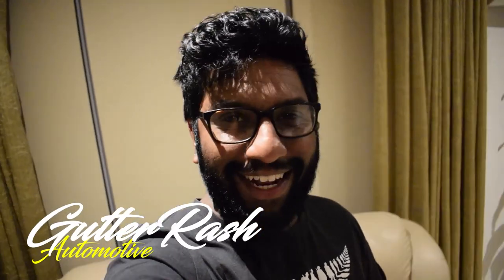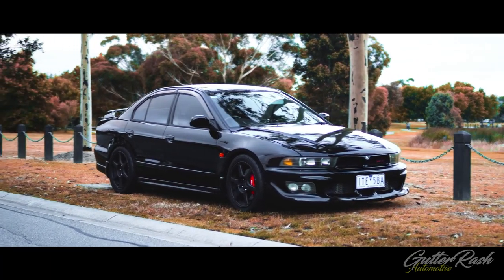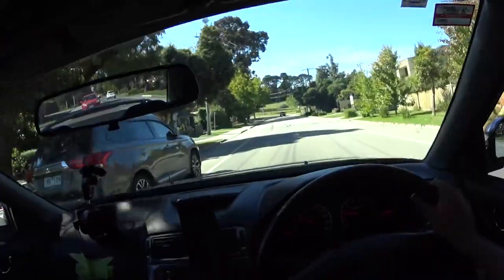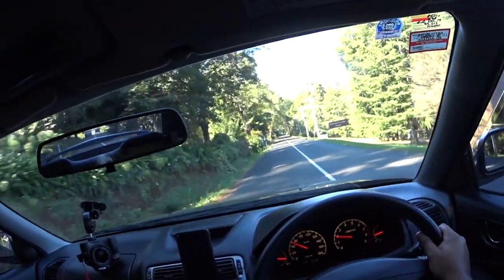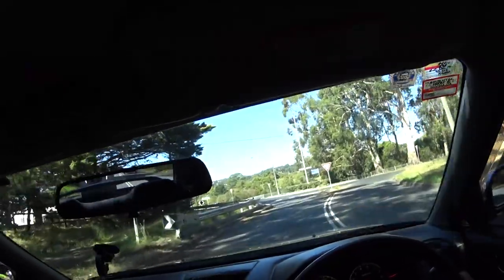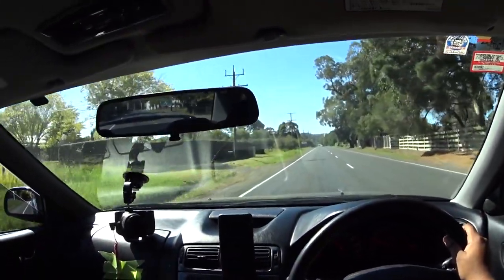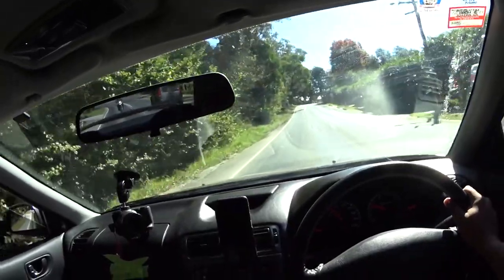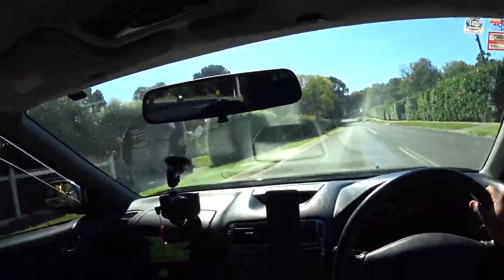Mitsubishi Galant VR-4 First Drive/Review! // V6 TWIN TURBO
The last time I drove this I didn't talk about it, so this time I went out to the hills and spilled my thoughts regarding this beauty into a camera.